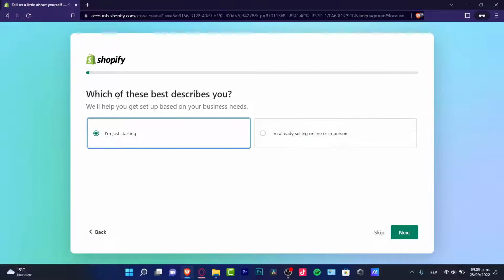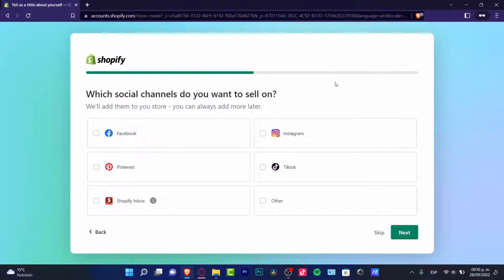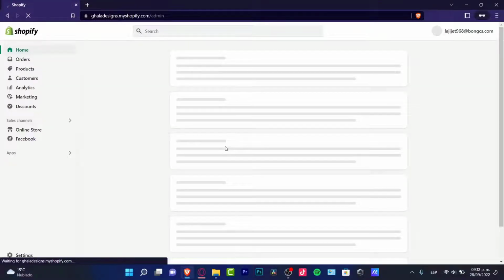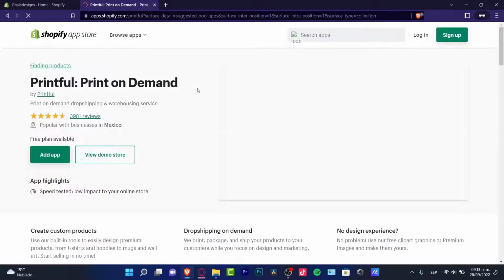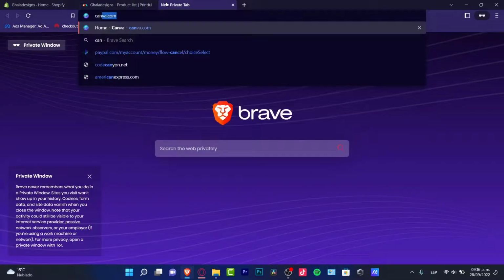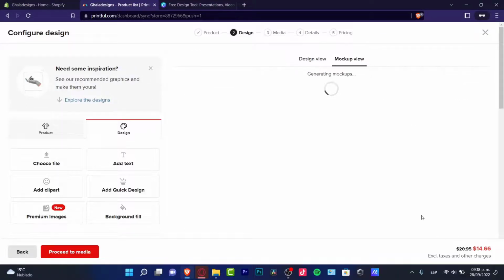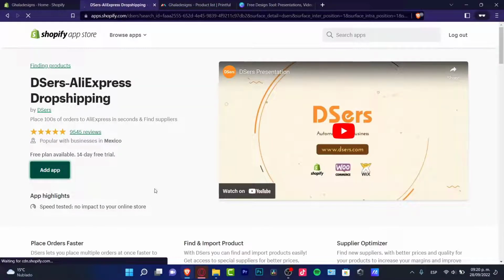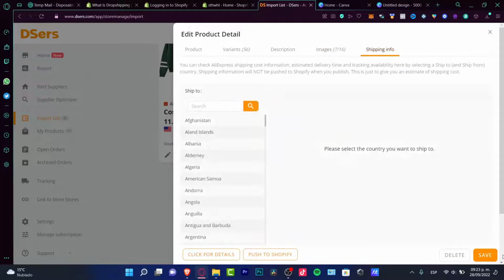How To Start Dropshipping On Shopify Without Money (The Best Ways)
If you're looking to start dropshipping on Amazon without money, there are a few things you can do.

First, you can start by finding a niche market that you're passionate about. Once you've found your niche, you can start sourcing products from suppliers that offer dropshipping services.

Once you've found a few suppliers, you can create a free Amazon seller account and list your products for sale. Be sure to set your prices competitively and offer excellent customer service to encourage positive reviews.

With a little hard work and dedication, you can be successful at dropshipping on Amazon without spending any money upfront.